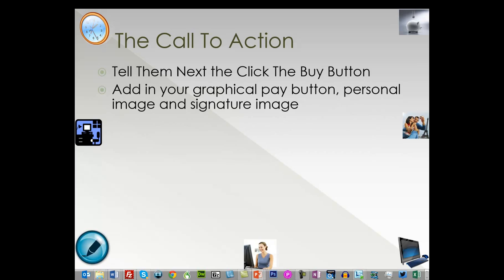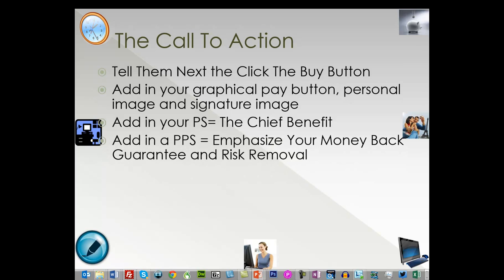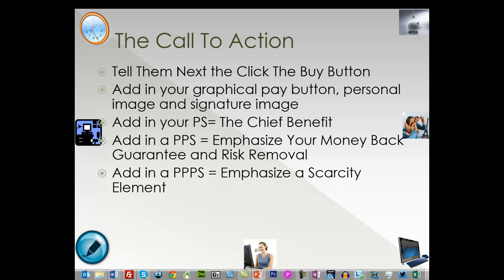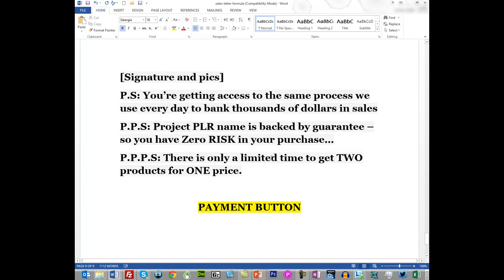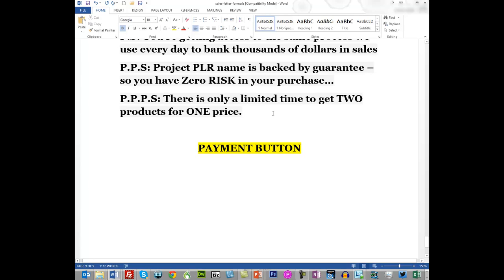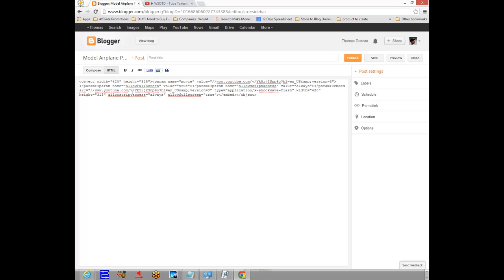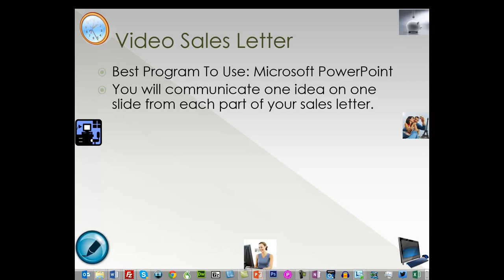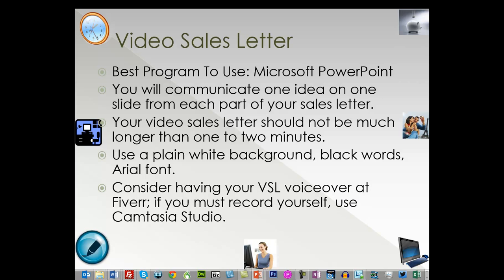Create a Sales Letter That Converts - Part 06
If you've been using BORING TEXT letters to promote your business or products, it's time to UPGRADE to VSL (Video Sales Letter).

This is the 6th video and this includes :

0015-Call-To-Action
0016a-bonus-embed
0016b-Video-Sales-Letter